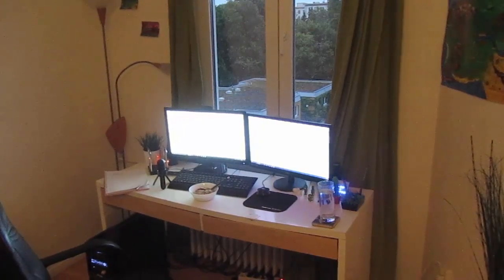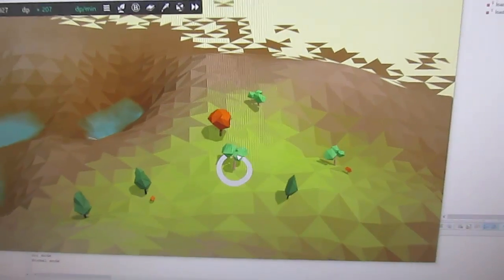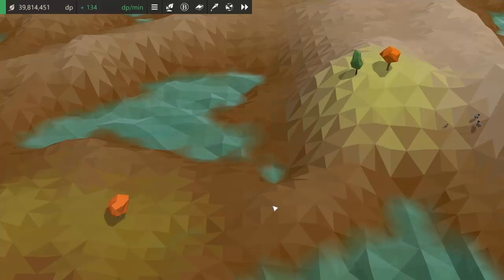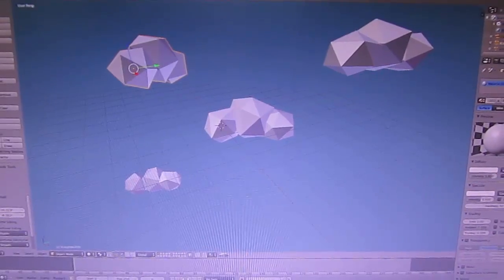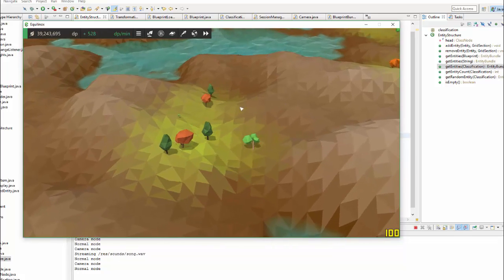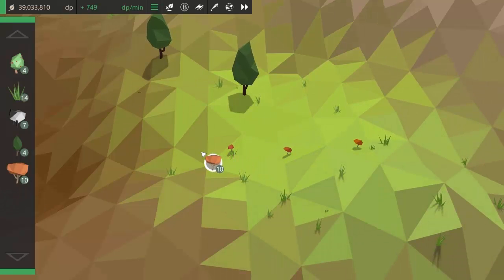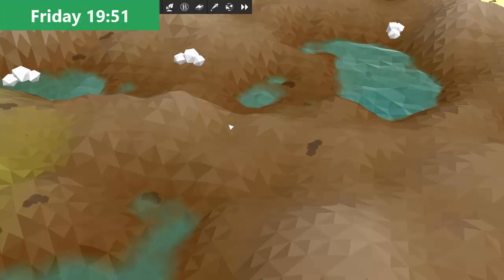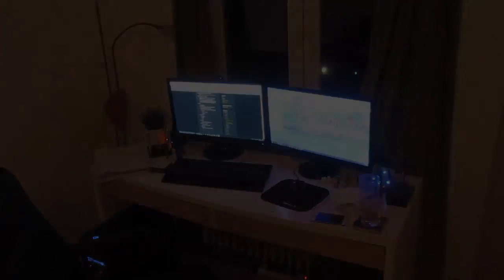Indie Game Devlog #36: Progress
Behind-the-scenes devlog videos of Equilinox, the indie sandbox game that I'm currently developing using OpenGL.

Another tough week of rather annoying entity system tasks, but they're almost all done now!